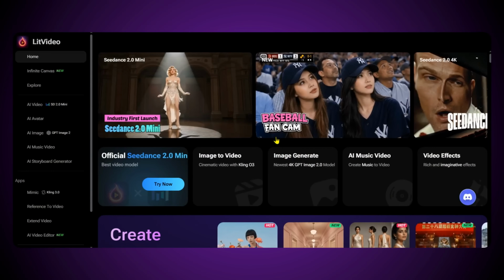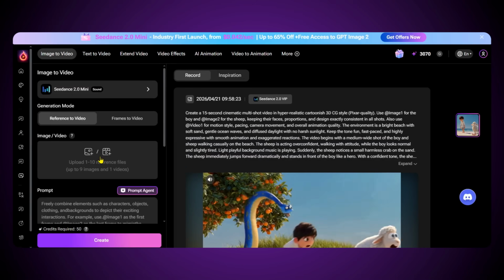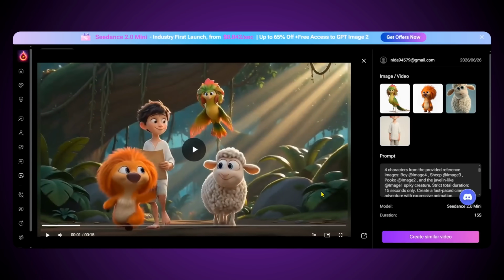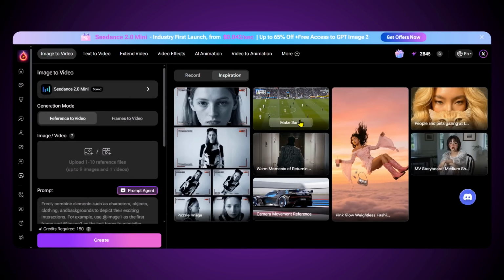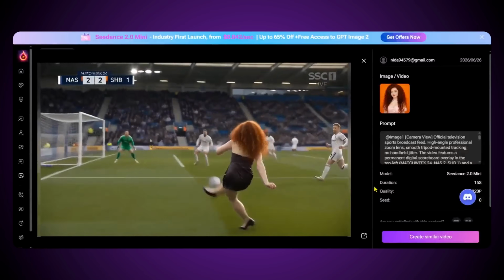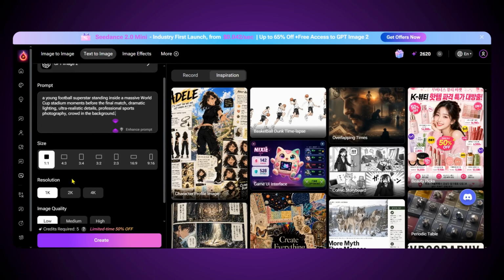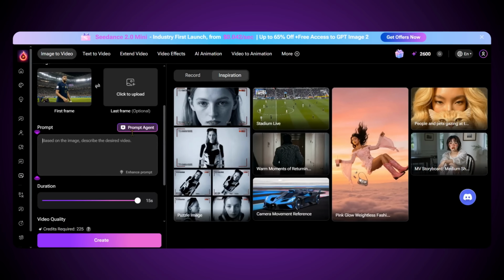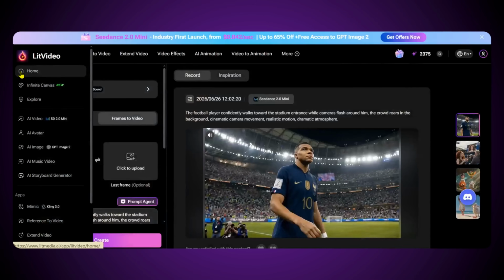Seedance 2.0 Mini: The Truth About The New Update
🚀 Try Seedance 2.0 Mini on LitMedia (First Platform with Early Access)

I tested the brand-new Seedance 2.0 Mini to find out whether it can actually replace the original Seedance 2.0.

In this video, I compare both models through real-world tests, including character consistency, human face animation, cinematic AI video generation, and a complete GPT Image 2 → Seedance 2.0 Mini workflow.

The biggest question is simple...
Can Seedance 2.0 Mini really deliver the same level of quality while generating videos up to 2x faster and using 50% fewer credits?

✅ Seedance 2.0 Mini vs Seedance 2.0
✅ Character Consistency Test
✅ Human Face Animation Test
✅ GPT Image 2 Workflow
✅ Image to Video AI Tutorial

• Seedance 2.0 Mini
• GPT Image 2
• LitMedia

⏱ Chapters
00:00 Best AI Videos Generated with Seedance 2.0 Mini
00:46 Is Seedance 2.0 Mini Better?
01:32 LitMedia Overview
02:52 Character Consistency Test
04:36 Human Face Animation Test
05:59 GPT Image 2 Workflow
06:42GPT Image 2 → Seedance 2.0 Mini Workflow
08:30 Final Verdict

Would you switch from Seedance 2.0 to Seedance 2.0 Mini?